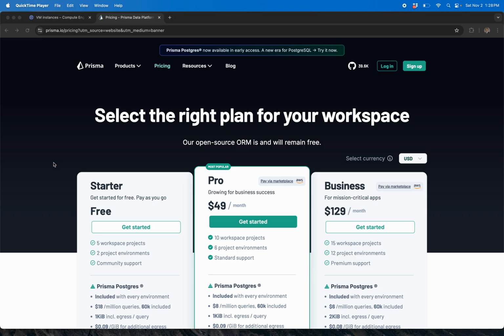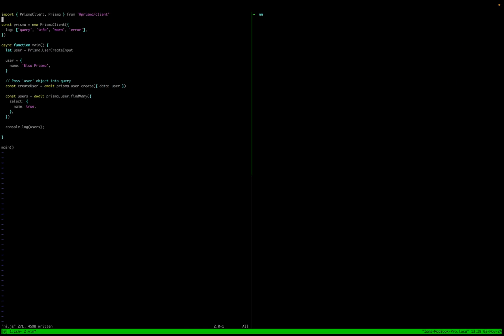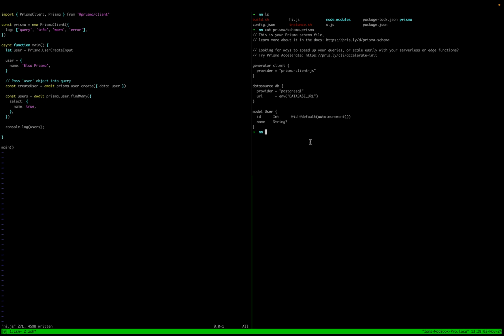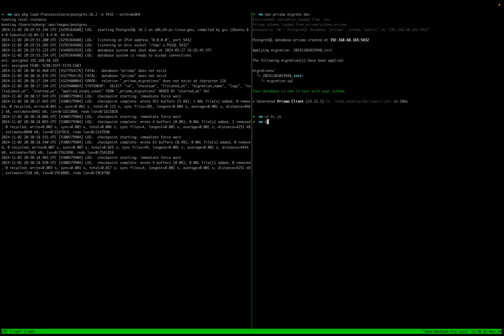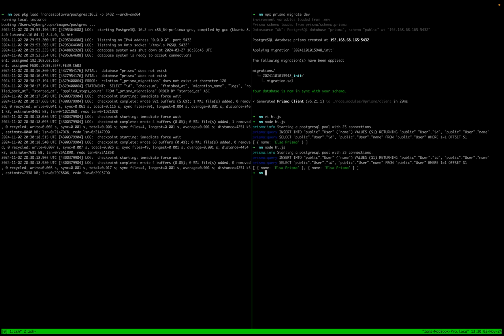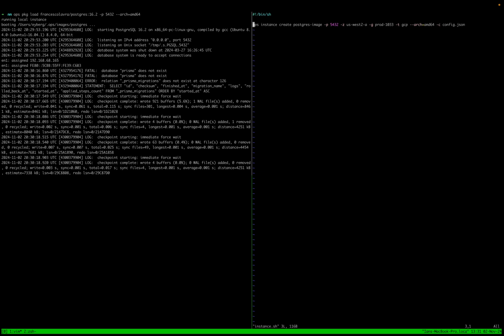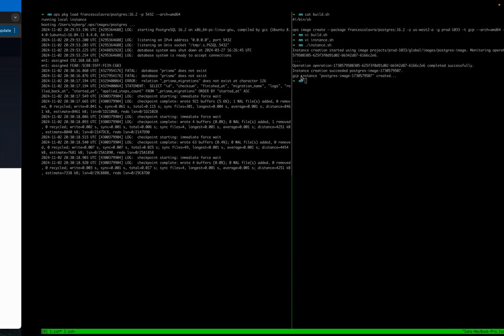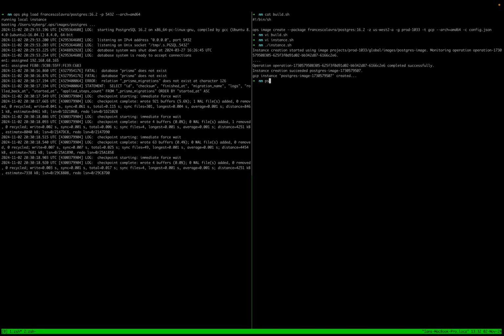Deploy Postgres Unikernels Using the Prisma ORM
In this video we show you how you can build, run and deploy postgres unikernels using the prisma ORM without having to shell out a ton of cash.